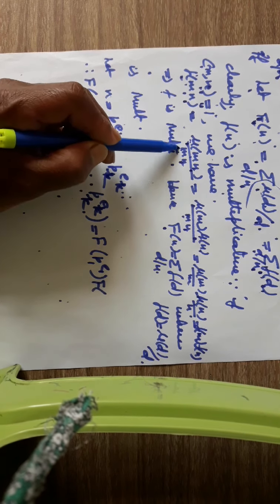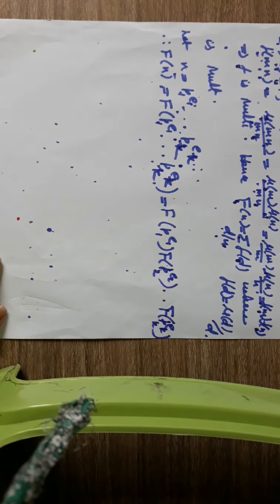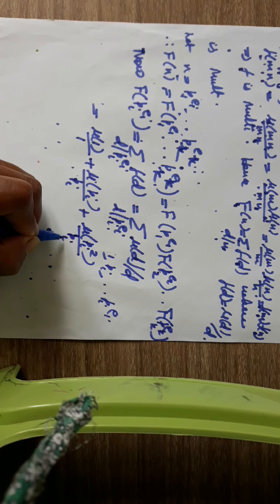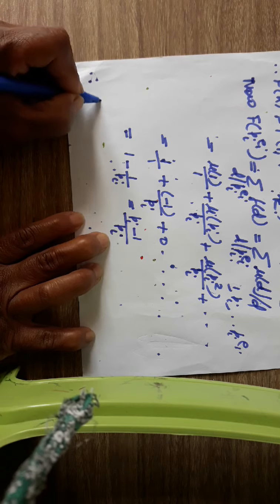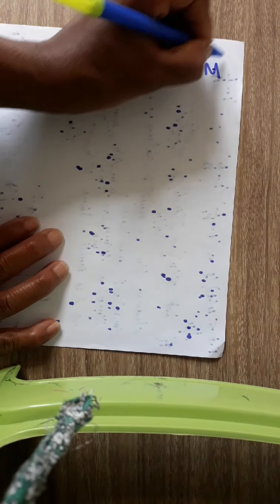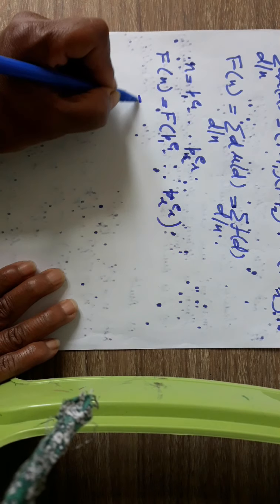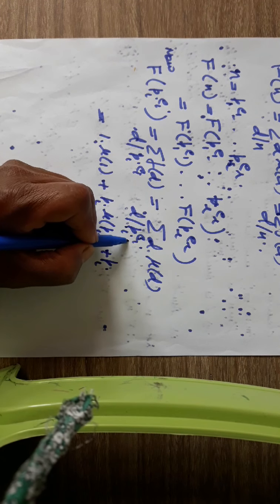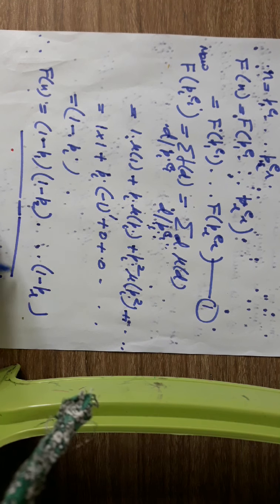problems of moebius function